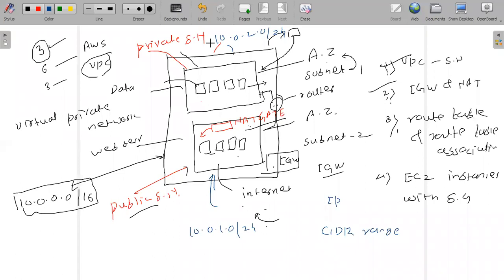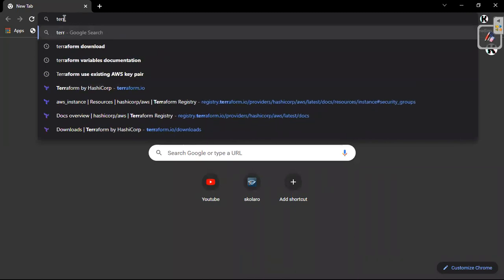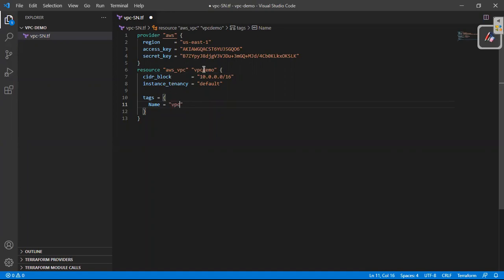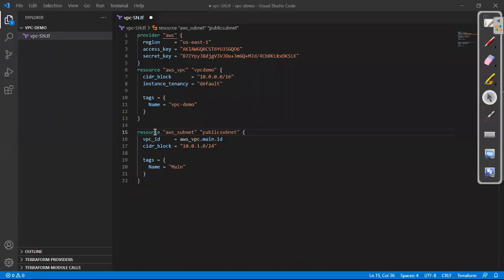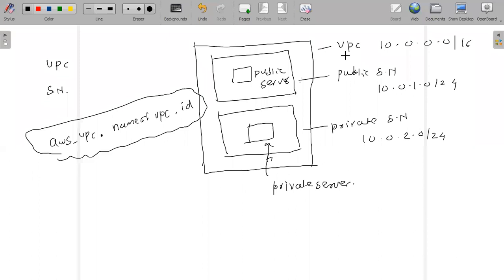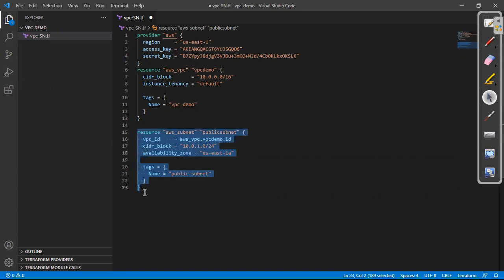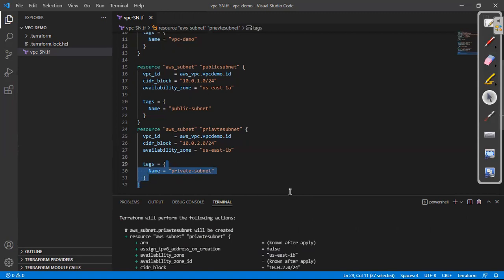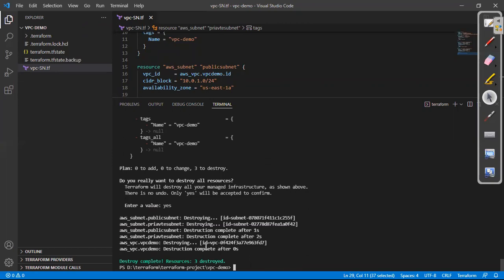Part 6: Creation of VPC and Subnets using terraform